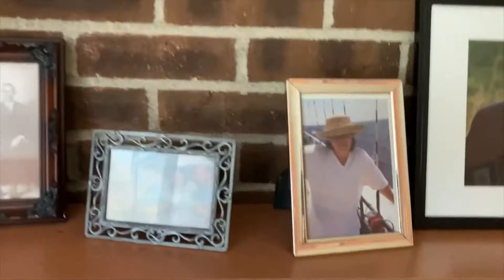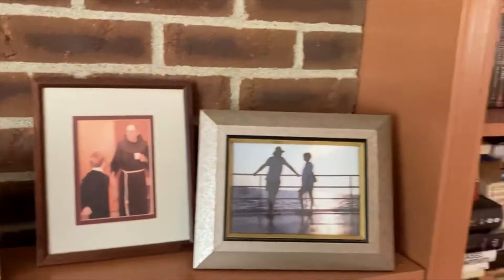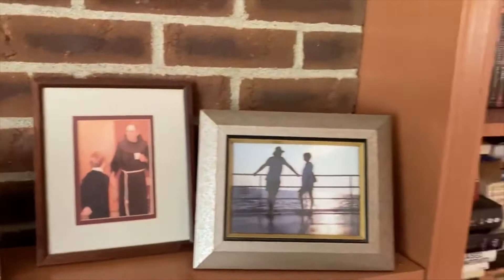Martins Bar-B-Que 2021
One of the candidates for OfficialHat2021​ . . . the Martins Bar-B-Que Joint hat.